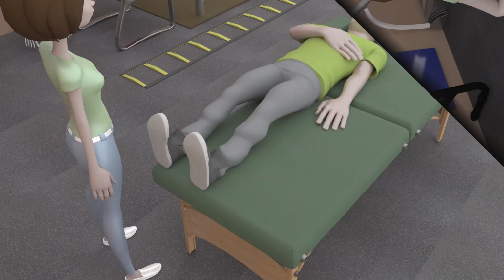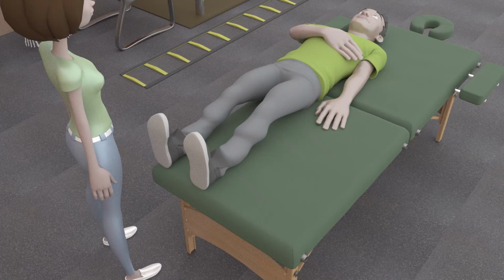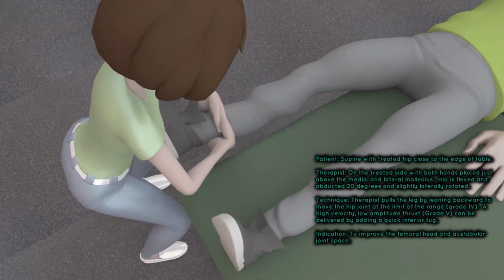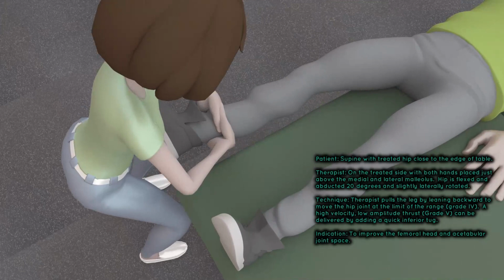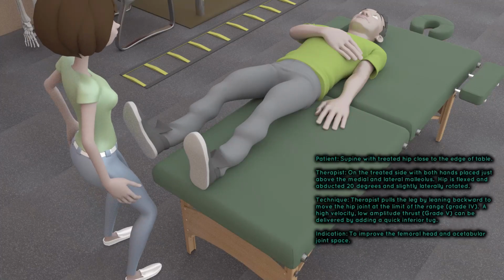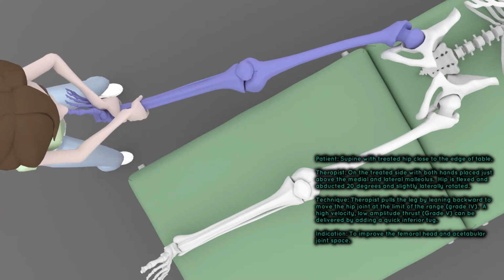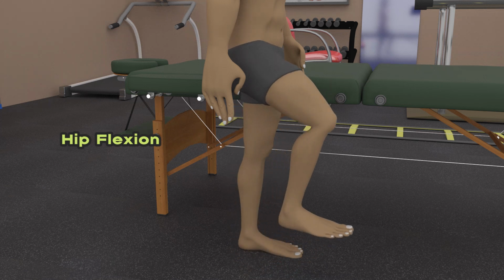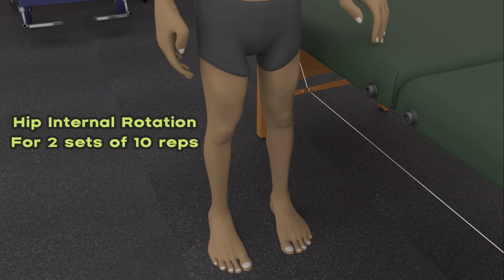How to improve Hip Flexion for better Swing phase of Gait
In this video, we'll discuss how to improve hip flexion for a better swing phase of gait. These manual techniques and exercises will help improve your walking and running mechanics, leading to a more efficient and comfortable gait. Whether you're an athlete or someone looking to improve your mobility, these techniques will benefit you. So, let's get your hips moving!

Chapters
0:00 Introduction
0:10 Intro Music
0:18 Causes of Reduced Posterior Hip Glide
0:43 Assessment & Mobilization of Reduced Posterior Hip Glide
2:47 Exercises for Reduced Posterior Hip Glide
2:57 Outro & Next video to watch